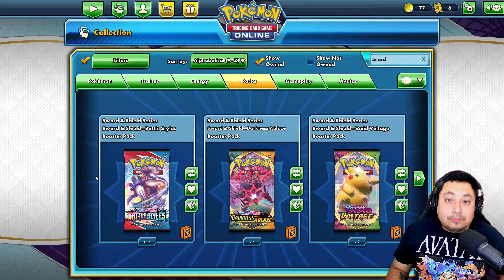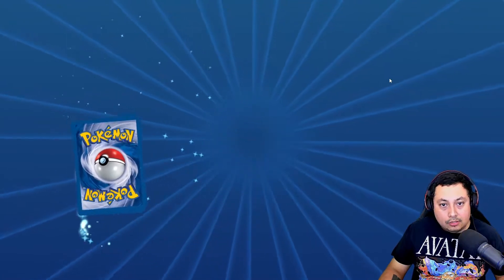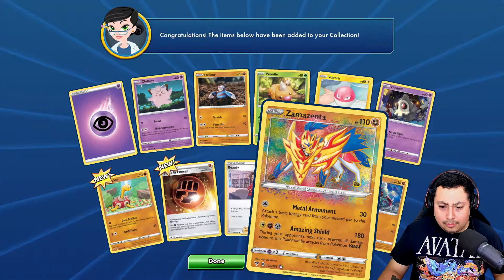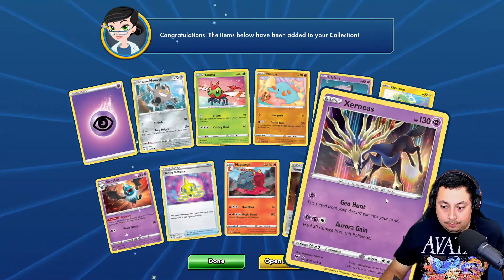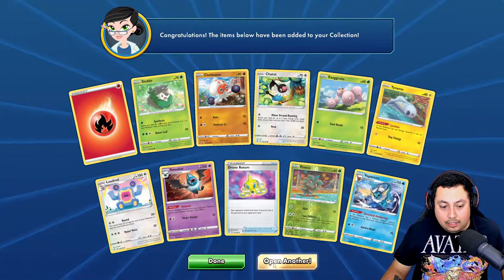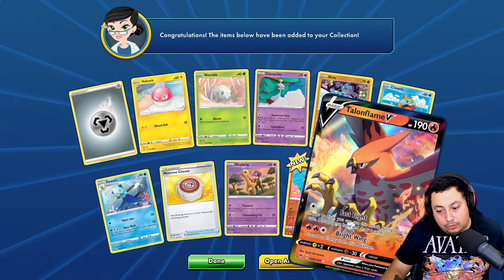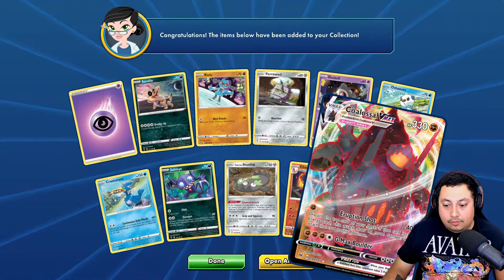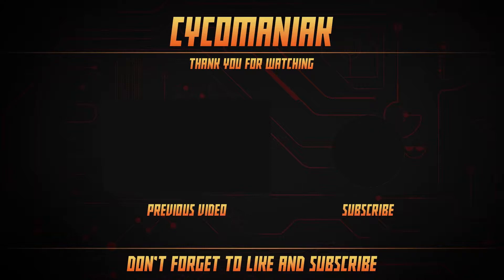Amazing pulls! Opening 72 Vivid Voltage Packs On PTCGO!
I hope ya'll enjoy the video and don't forget to subscribe to the channel is will help it out a lot, slap that like button in you enjoyed the video, and leave a comment letting me know if you are enjoying the content.